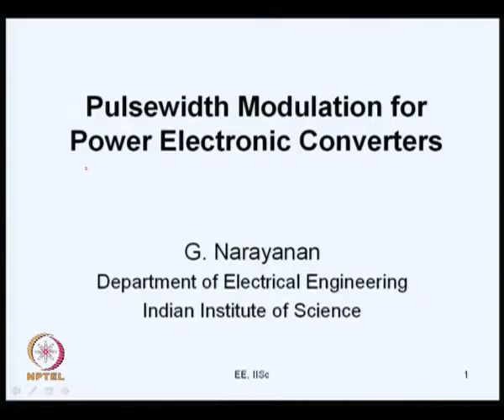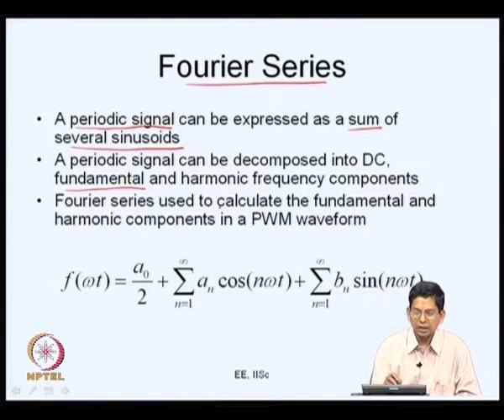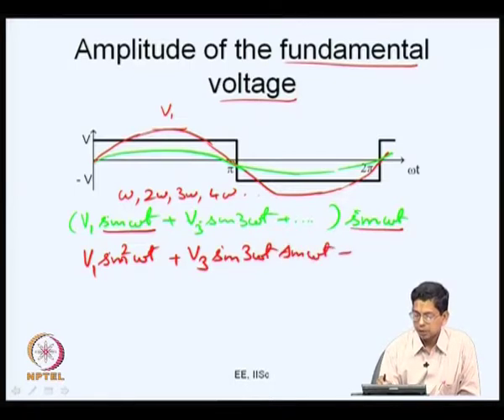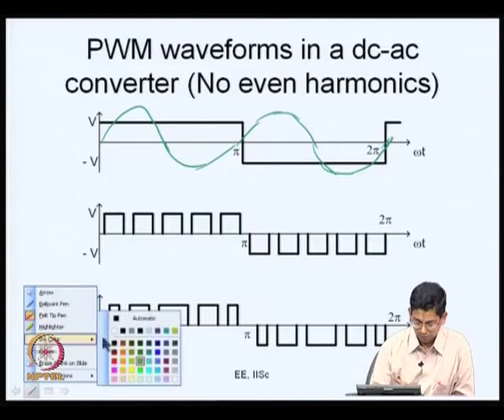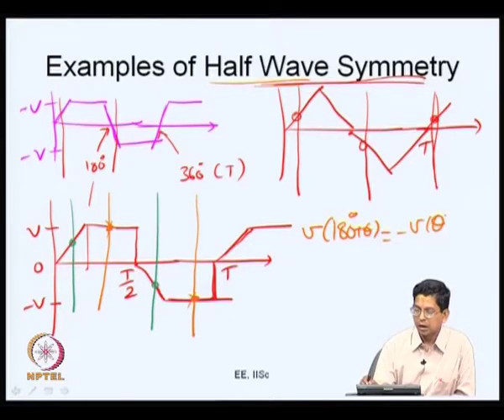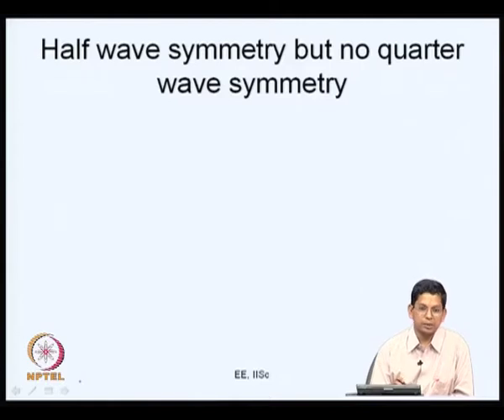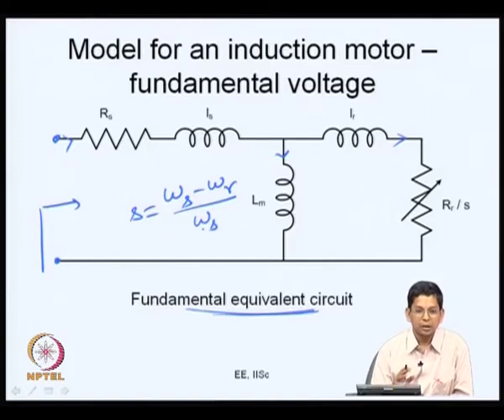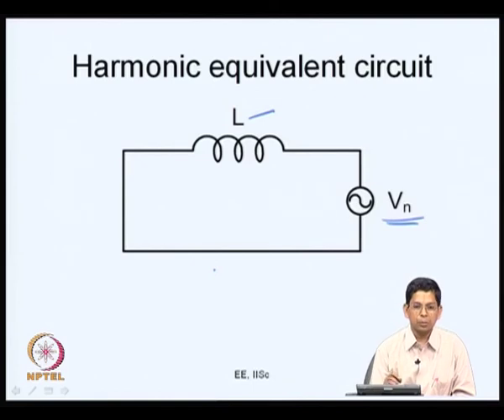Purpose of PWM-I Mod-03 Lec-09